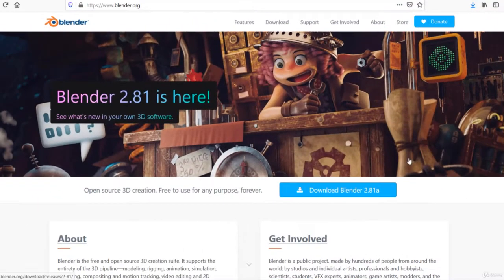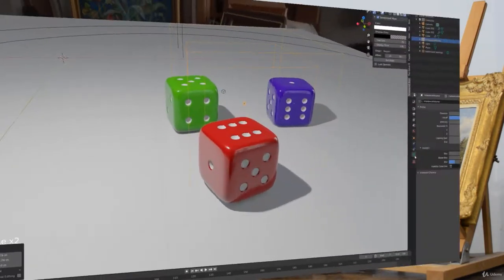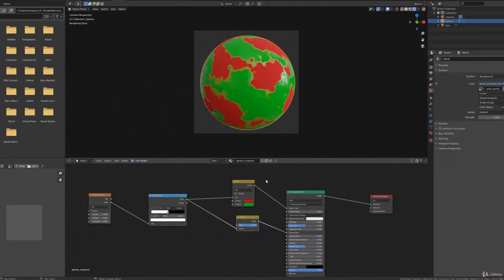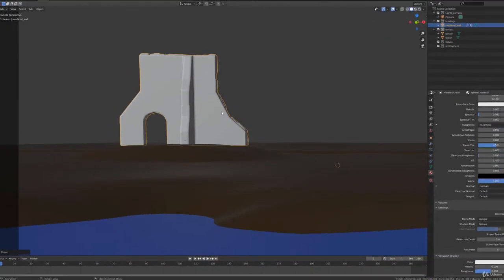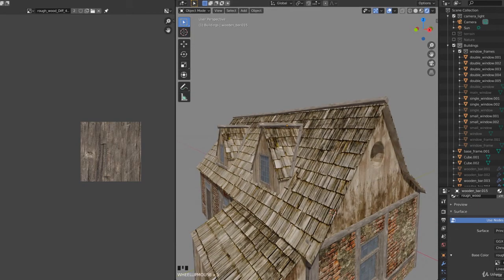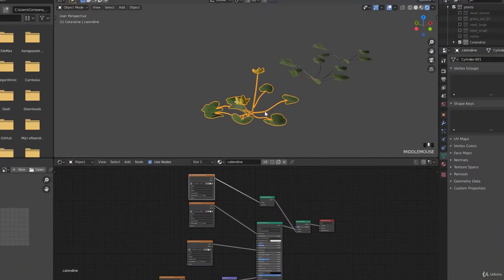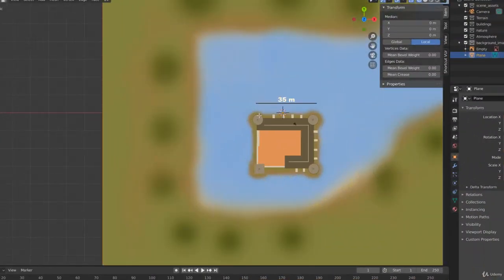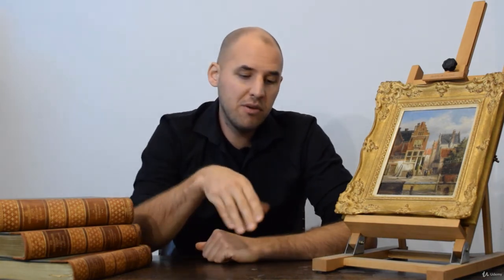Creating 3D environments in Blender - learn Blender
What you'll learnCreating stunning unique environmentsOrganize your workflow to make large environment scenesMore than 250 unique 2K / 4K texturesLots of medieval reference photosE-book: Old Masters Unveiled ( 250 pages)All scene assets, including buildings, rocks, grass, trees and more6 Characters to fill up your sceneFull course documentation for the Blender basics chapterBaking your models and importing in Unity 3D
Creating 3D environments in BlenderAfter four years, the creating 3D environments course, is now finally here for Blender 2.81. Thousands of students participated in the first version of this course and there were a lot of requests for a follow-up course. Prepare for a new chapter in the world of 3D environments!The profession continuesFor centuries, making environments has been something that many artists do to impress other people. Since the advent of computer graphics there is a new wave of designers studying this lovely profession. This course reveals some fundamental lessons from the old painting masters. Use the course to get the max out Blender and learn to create high quality 3D environments.Starting from scratchThe complexity of many scenes is often holding people back from creating environmental scenes in 3D. Most designers drop-out halfway and are then facing their unfinished work because it takes a lot of time and work to create scenes with architecture and nature. I faced this many times, but because I was so inspired by medieval architecture, I took the time to learn how to create 3D environments in a way in which I could express myself. During this process I struggled hard and made many unnecessary choices that slowed down my progression. The power of this course is that it shows you exactly what you need to design 3D environments and which details you might want to avoid or postpone in order to make the most out of your own progression.The road to perfectionWe all want to create beautiful scenes, but making these scenes can be a big challenge. This course is not only a technical education, it also covers topics like focus, inspiration and organization. I believe that a well-organized focused designer, with the right inspiration, will be able to make every 3D dream come to life. This course is well documented and guides you through the process of creating 3D scenes in Blender 2.81.From ruin to castleThis course will guide you through the new Blender 2.81 interface. Together we make our first steps in Blender. Slowly we start building objects and after one chapter you will be able to make a small dice scene. This warming-up is needed to get used to the workflow and make you comfortable with Blender and the things that will come. Shortly after that, we will jump into the node editor. We will start mixing textures, just like the old painting masters, to get decent looking results. We will apply the material on a ruin and build the first environment scene. Then we will start building a farmhouse in a medieval style. We will use the workbench for modeling, Eevee for the texture work and Cycles to render the scenes to get the max out of it. After finishing the farmhouse, we merge the building with a nature environment. We will create the trees with the sapling add-on, so you will not need any external plugins. There is a full chapter about creating nature assets and in the final castle scene we will merge everything together to make a wonderful environmental scene. All content and textures come from Texture/HDRI Haven and are included in the course.About meMy name is Rob Tuytel and I have been a environment designer for the past 13 years. I have a huge passion for the Dutch 17th century and mainly focus on medieval architecture. I run the platform Texture Haven together with Greg Zahl who also runs HDRI Haven. I recently completed my latest project Batavia 1627, a Realtime VR project for a Dutch museum. I love to study old environment paintings and use these as an inspiration for my work. You might know me from the Tears of Steel open Blender movie or from my previous environment course for Blender 2.79
this is the best Blender course. you can download and watch for free after enroll.